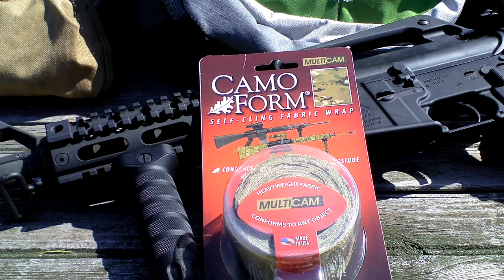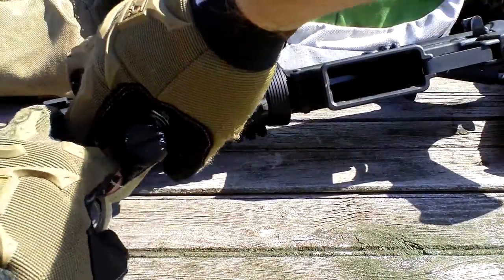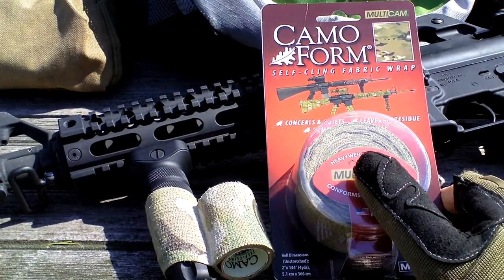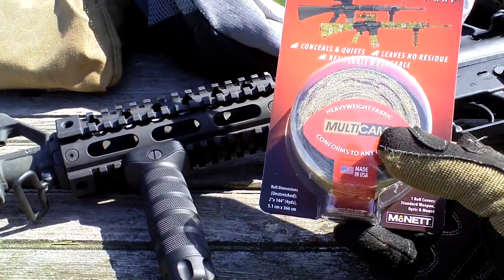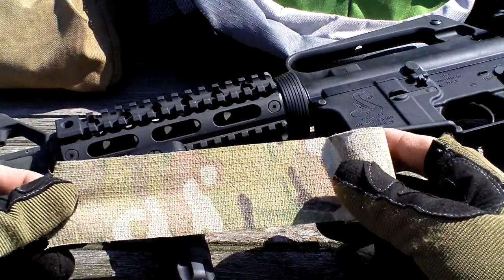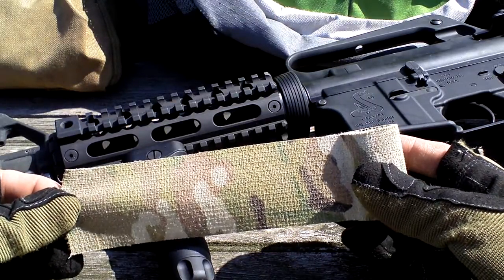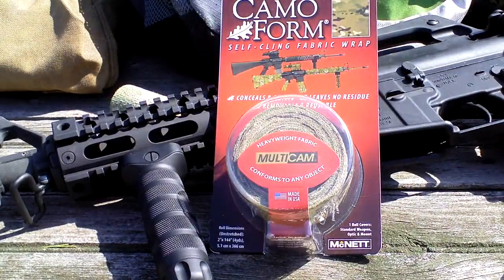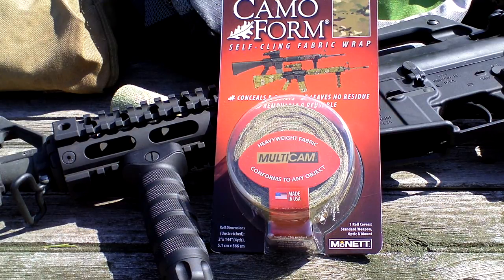CamoForm (Quick Camo!)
CamoForm (by Mcnett) is a great wrap and comes in a ton of patterns, but the best part of CamoForm (by Mcnett) is it comes off!. CamoForm is easily applied and taken off. Now CamoForm might leave a slightly sticky residual to the hotter parts of a gun, but it comes off with some alcohol, as per the CamoForm rep I talked too. I used CamoForm on my trip to AZ and it worked well, and I have left the Camoform on my Glock grip because I like the grip it provides me. CamoForm (by Mcnett) is relatively cheap at $12 a roll and you can get a whole gun done with one roll. Made in the USA is the best part. A cool side not is the military gives snipers around 20 rolls of this stuff after succeeding through their training. Berz Rating: 96/100

"Flexible, self-cling wrap stretches to conform to any object, without affecting functional controls. Ideal for shotguns, rifles, bows, scopes, binoculars, flashlights, outboard motors, oars, dog collars & other gear. Reusable—allows for easy change of camouflage patterns. Quiets clanking gear, helps prevent scratches, reduces glare and protects form dirt and debris. Improves grip and insulates hands from cold surfaces. Weatherproof, adhesion is not affected by immersion in water. Prevents slippage of weapons on rocks, steep terrain and other smooth surfaces."